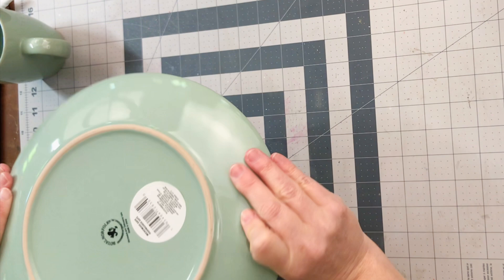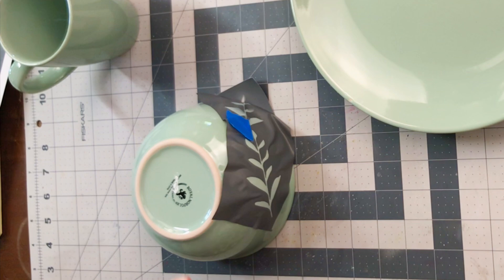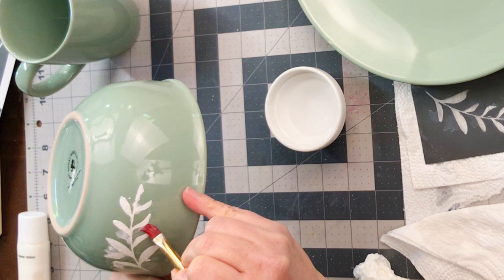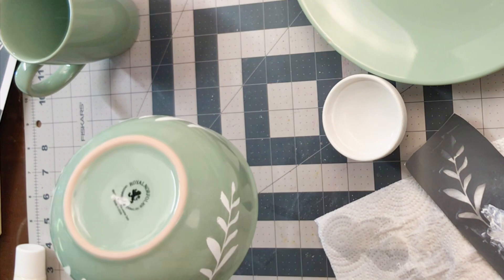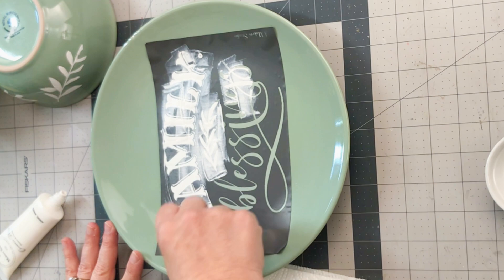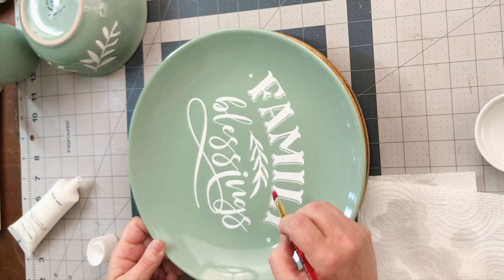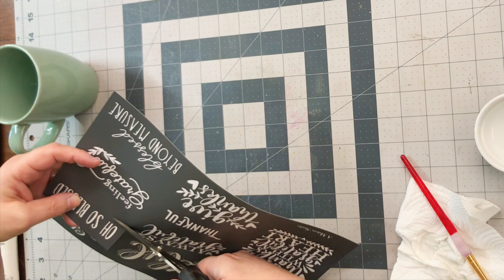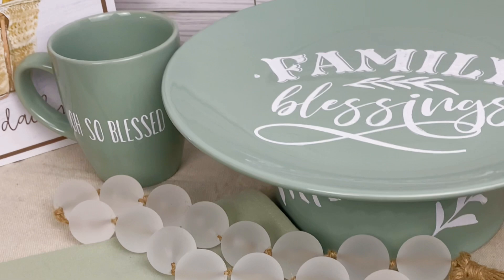How to Paint Ceramic | Easy Step-by-Step Tutorial with No-Bake Ceramic Paint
In this step-by-step tutorial, I’ll show you how to paint ceramic with no-bake ceramic paint. Painting ceramics is a fun and easy way to express your creativity, and with this simple DIY, you’ll be able to create stunning pieces in no time.

Timestamps and links mentioned in this video:
00:59 Reusable Mesh Stencils
01:14 No Bake Ceramic Paint
04:12 Lazy Susan
04:49 E-6000 Glue Adhesive